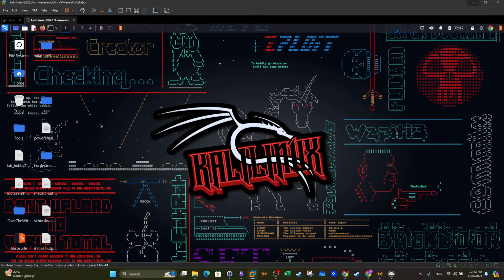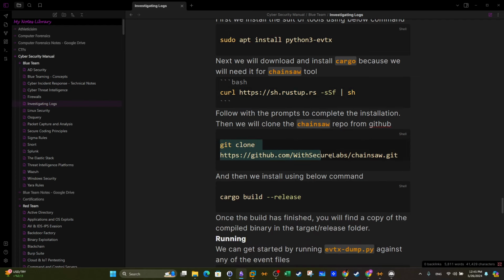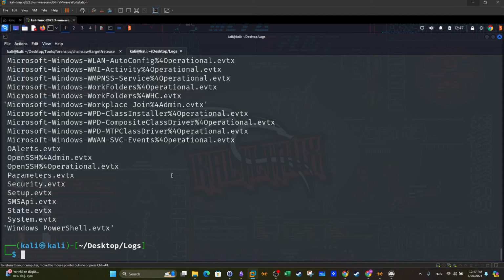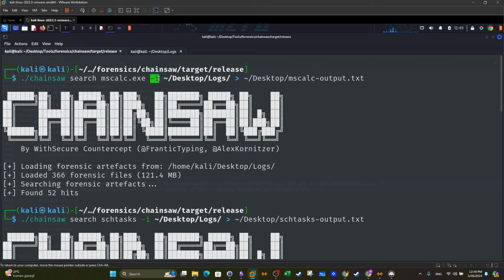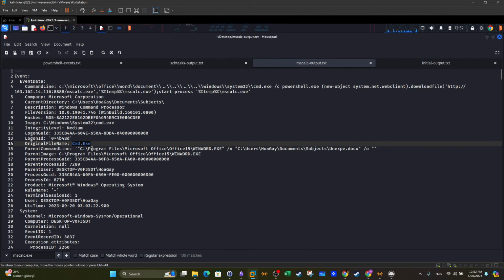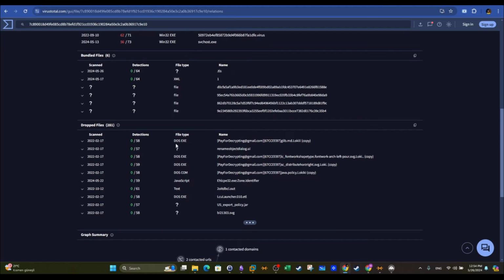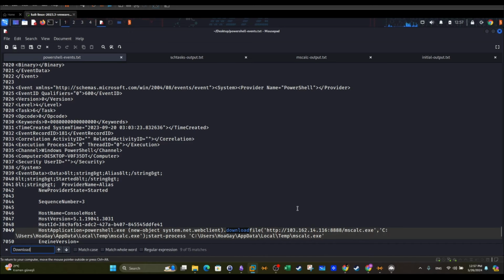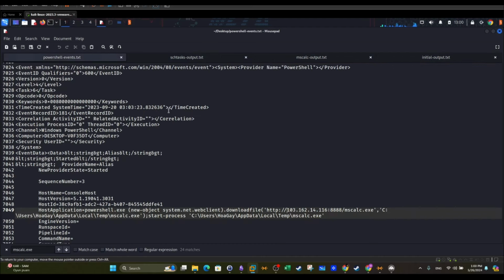Loki Locker Ransomware Detection & Analysis | Windows Events Logs Analysis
In this video walkthrough, we covered analyzing Windows events logs using Python-evtx and chainsaw. We started with extracting Powershell logs and from there we researched the artifacts with chainsaw to discover the initial root cause of the ransomware infection. By following the chain of spawned processes, we discovered an office document as the initial cause of the ransomware infection.